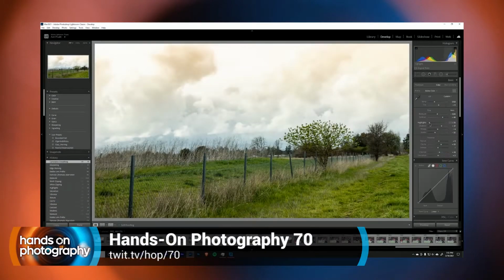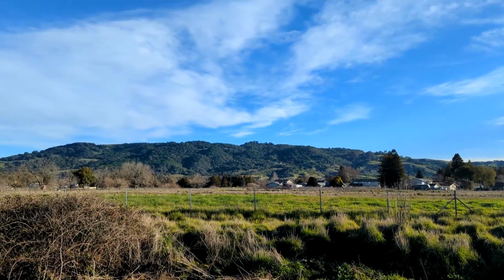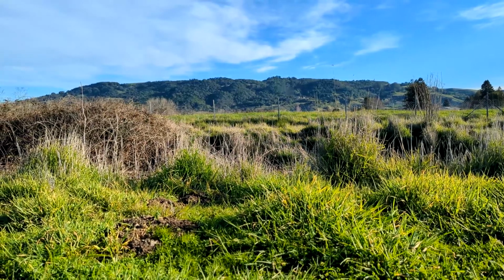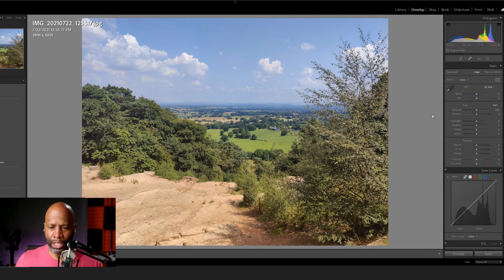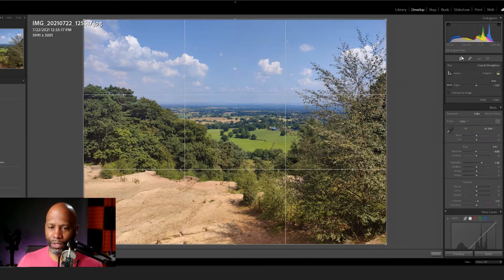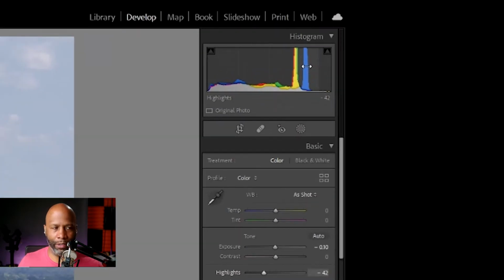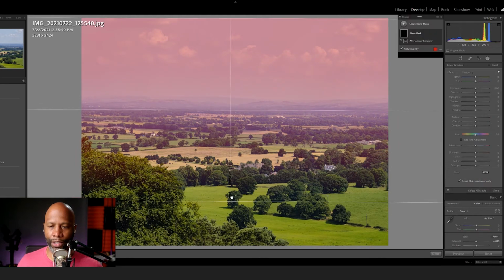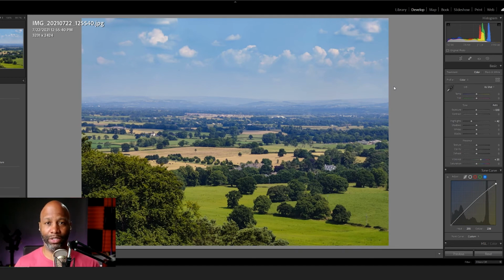Listener Landscape Photography - Better Landscape Photos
Hands-On Photography listeners ask Ant Pruitt questions about their landscape photography approach. Ant takes a look at some of the images shared by the listeners and suggests tips for better landscape photography.